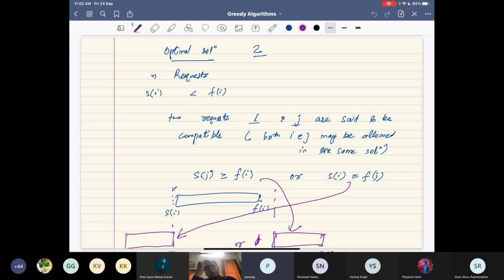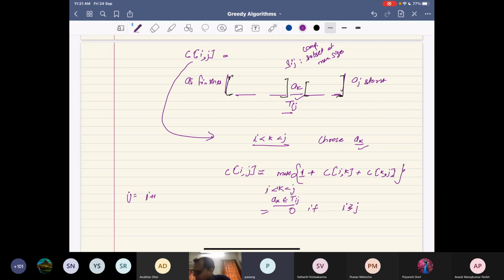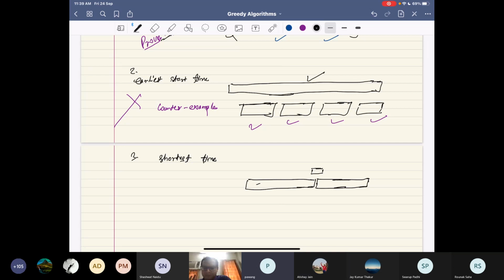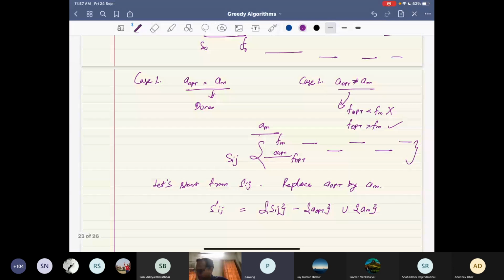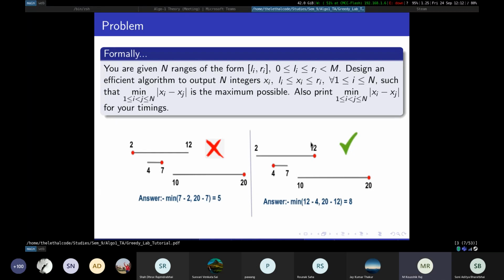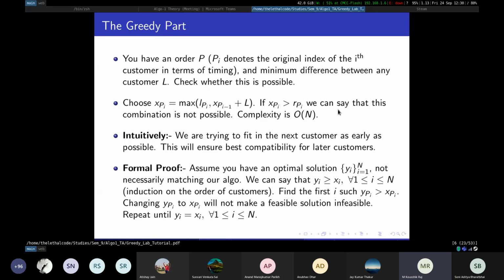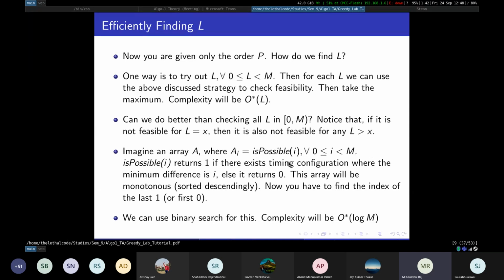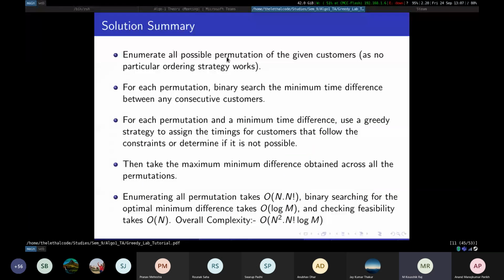W07_19_PG + T06_Greedy_2021-09-24_Fri